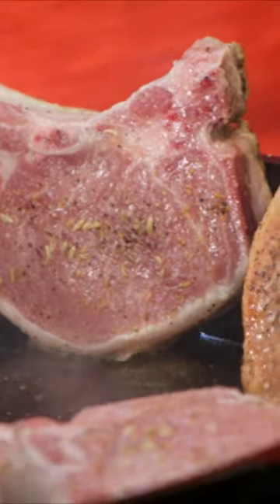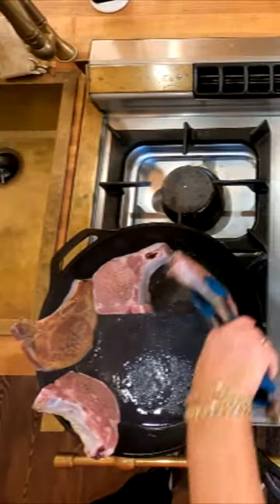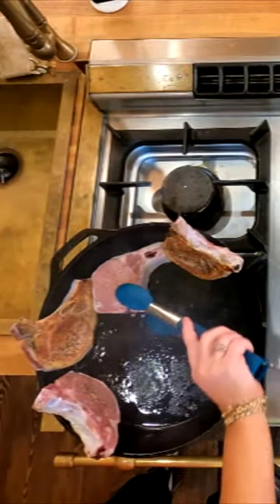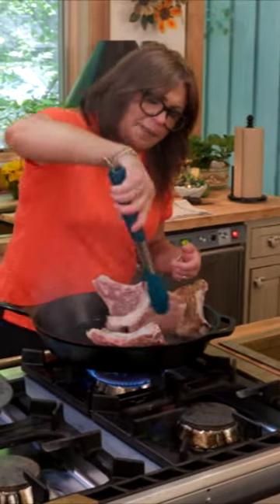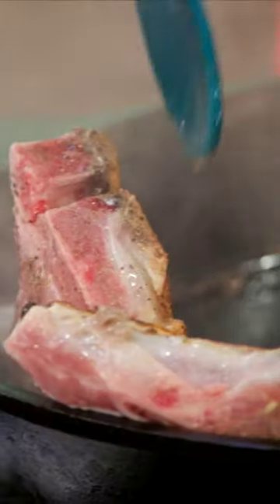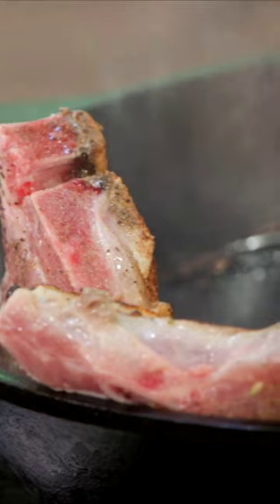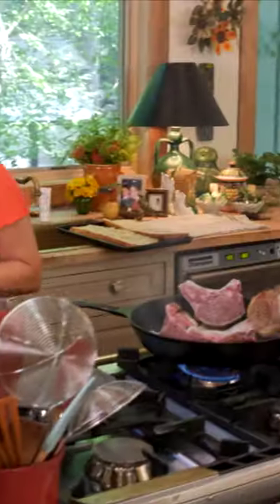How To: Perfect Pork Chops 😉 ⁠| Rachael Ray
Tip your cap 😉 to this trick that'll get you perfect pork chops every time!